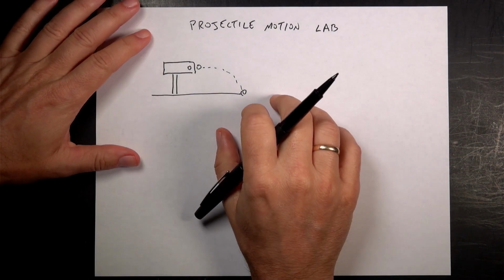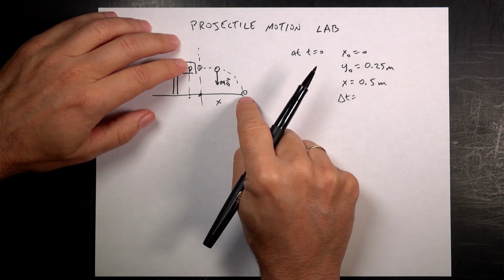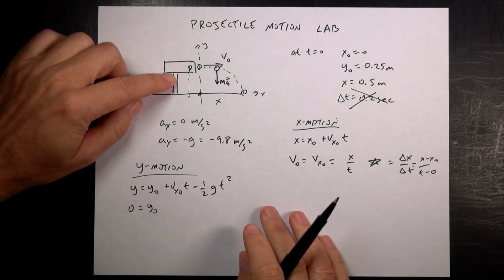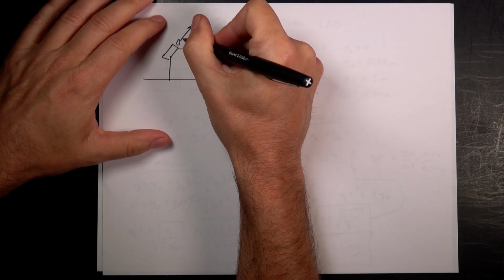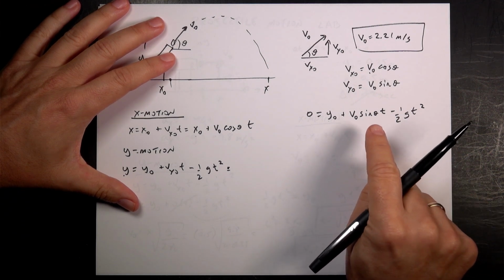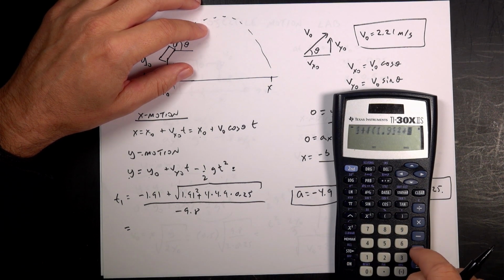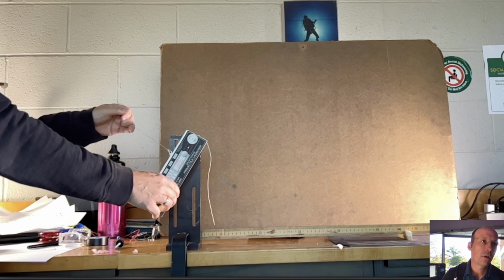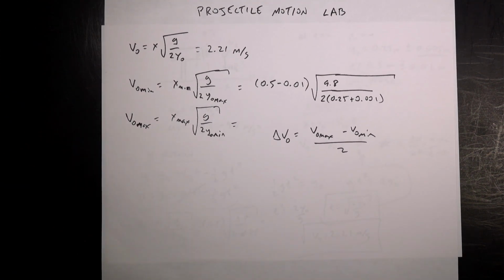Projectile Motion Lab: Measuring Launch Velocity and Predicting Range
Here is a classic physics lab.  A ball launcher shoots a ball horizontally.  What is the initial velocity?  How far will the ball travel if launched at an angle?